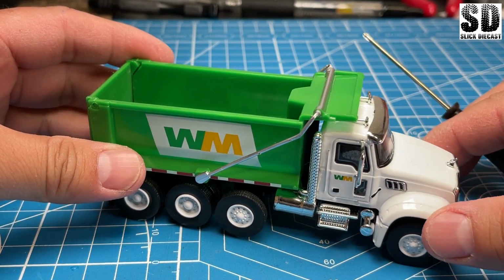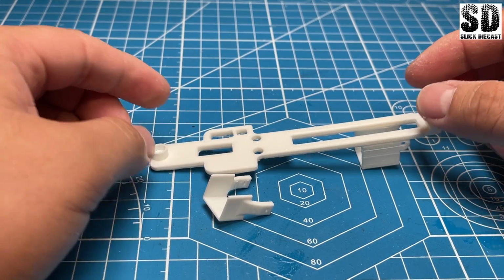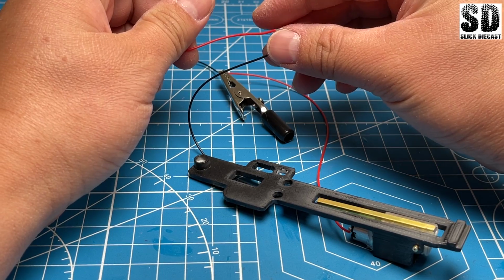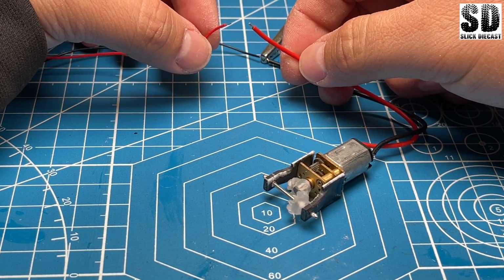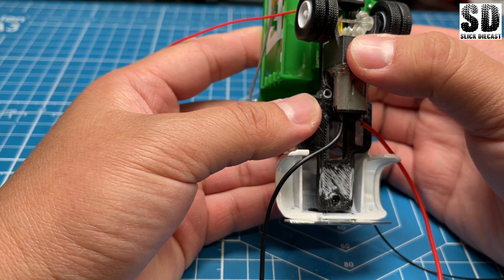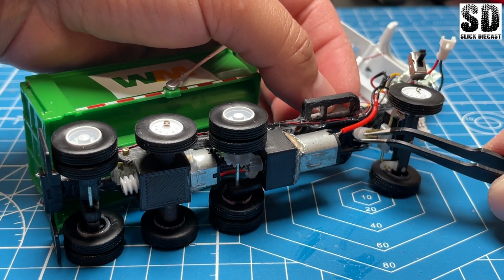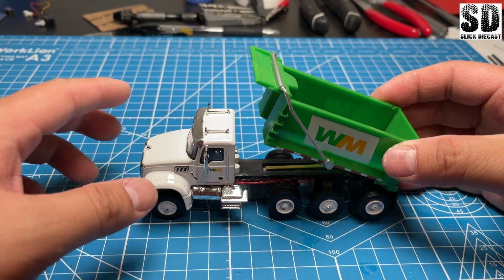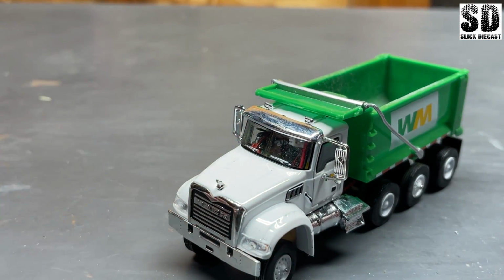1/64 scale REMOTE CONTROL TRUCK Greenlight Waste Management truck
Any donation will go towards parts so I can keep building for the community.

Amazon shop

________eBay________
70 mah micro LiPo battery
1.7g rotating servo
N10 Dual shaft motor
On/Off switch
SMD LED 0402
2 pin connector
M1 screws
Devo 7e Transmitter
Paper clip
Battery charger

________Amazon________
Radiolink RC6GS 6 channel
Radiolink RC4GS 4 channel
Radiolink R4FGM 4 channel reciever
Mini ESC
1.5g Micro Linear servo
1.7g Rotating servo
LiPo battery 75mah
N10 dual shaft motor (buy from eBay instead. It is cheaper)
2 pin JST connector with wire
Micro on/off switch
M1 screws
Devo 7e transmitter

Tools:
________eBay________
Ender 3 3D printer
Dremel Rotary Tool
Dremel chuck
Diamond Cutting disc
Weller Soldering Iron
Soldering Iron tips
Micro drill bits
Mini taps set
Side cutter
Fine tweezers
Precision screwdriver set
Liquid Electrical Tape Black

________Amazon________
Ender 3 Pro 3d printer
Creality LD002R LCD Resin 3D Printer
Dremel rotary tool
Keyless chuck
Weller Soldering Iron
Micro drill bits
Mini needle files
Side cutters
Mini taps set
Precision Tweezers Set
Mini screwdriver set